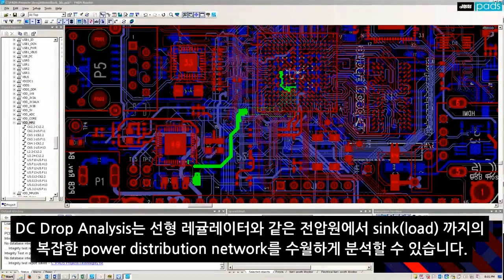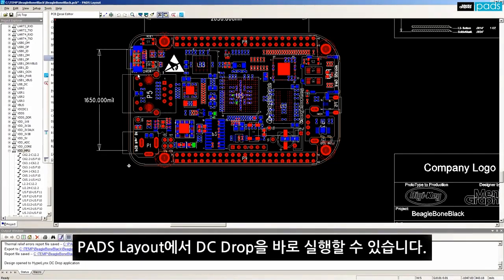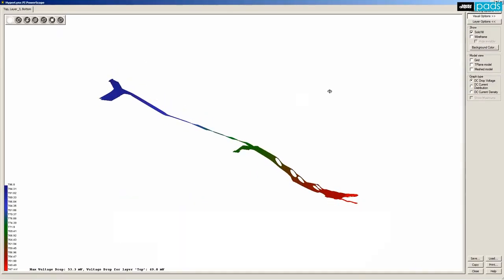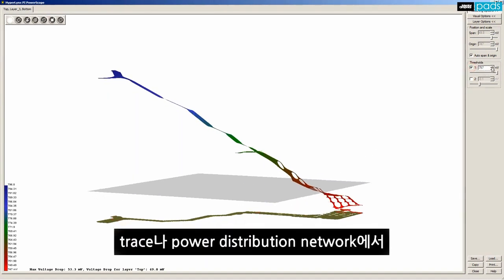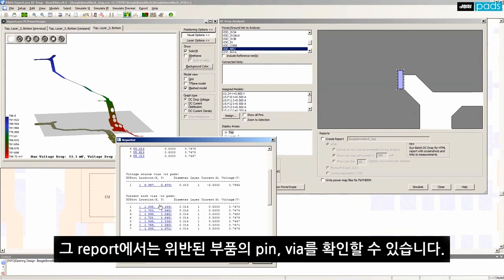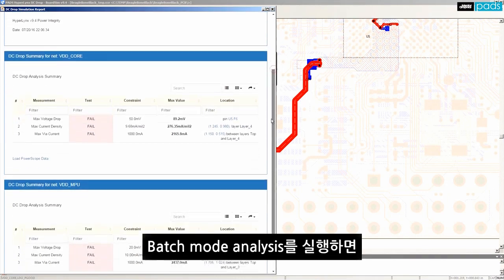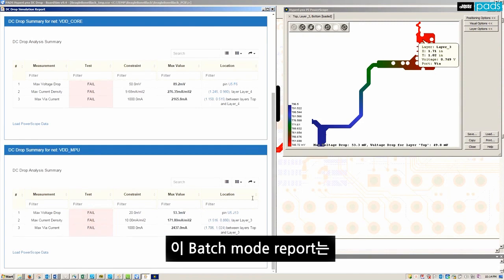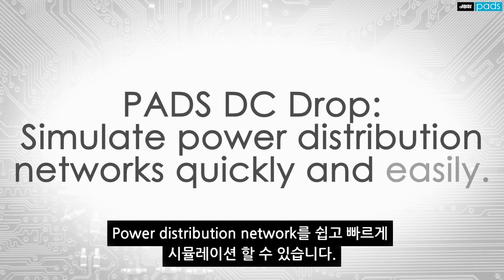HyperLynx PI - DC Drop Analysis(Kor)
Power net의 전압 강하 및 전류 밀도를 분석할 수 있는 HyperLynx PI의 DC Drop Analysis 소개 영상입니다.